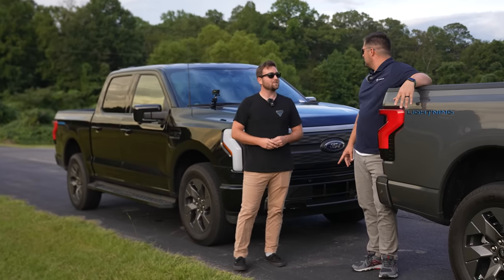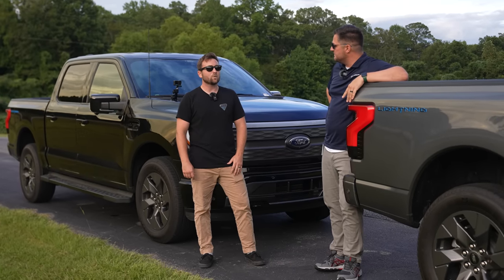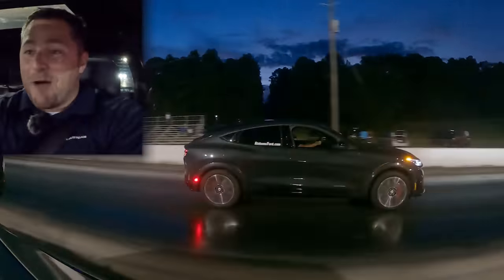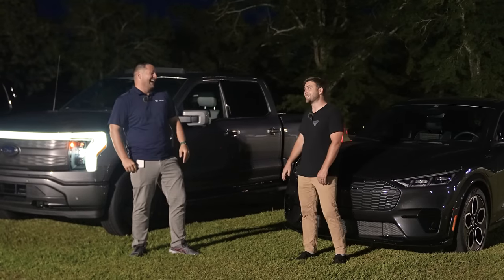Racing the F150 Lightning VS Mustang Mach E GT!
The F150 Lightning is crazy fast! In this video we took the F150 Lightning Extended Range, F150 Lightning Standard Range, and the Mustang Mach-E GT to the local drag strip. We race the Standard VS Extended and the Lightning VS Mach-E GT and you will be surprised at the results!

0:00 Intro
1:44 F150 Lightning Extended VS Standard Range
4:18 F150 Lightning VS Mach-E GT

5041 Ford Parkway, Bessemer, AL 35022